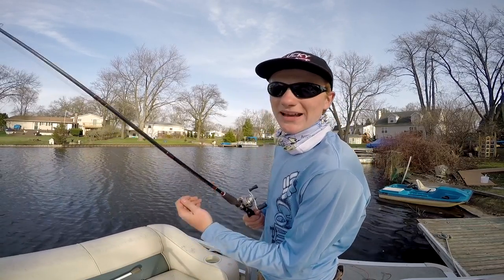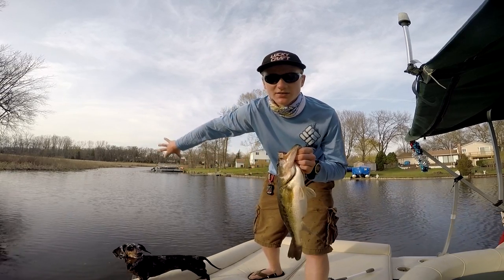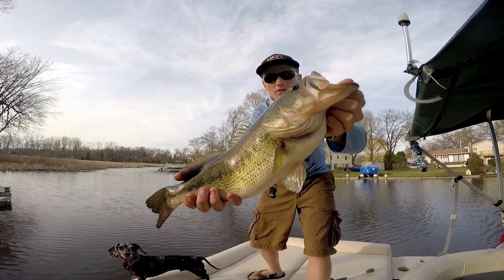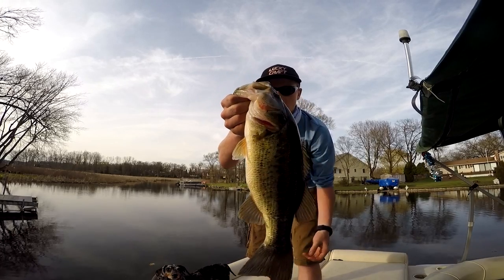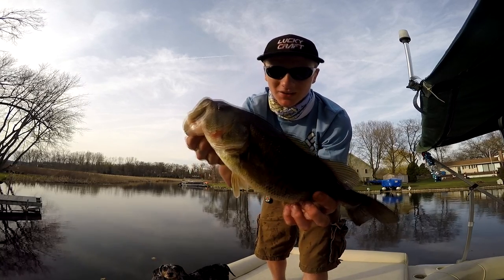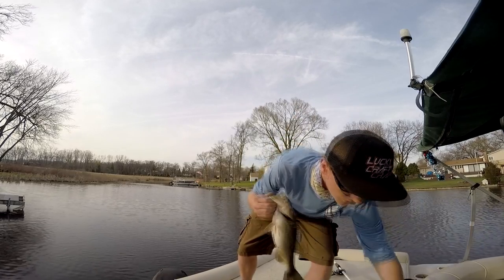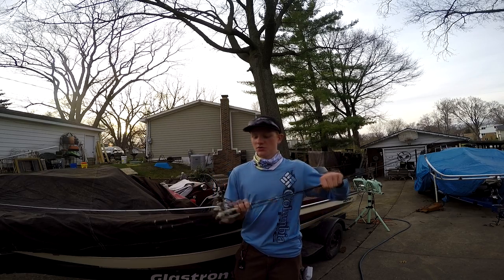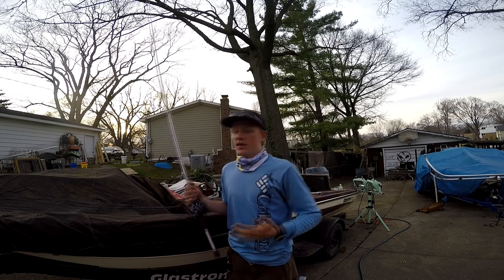Shallow Spring Bass Daily Vlog!